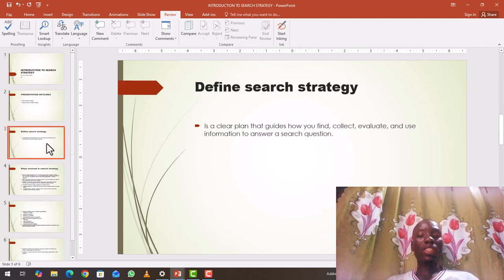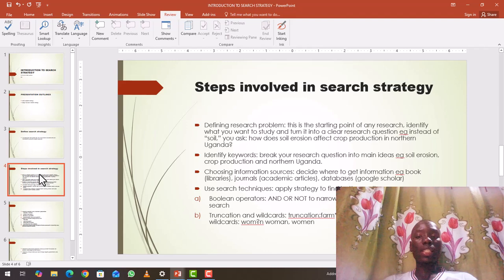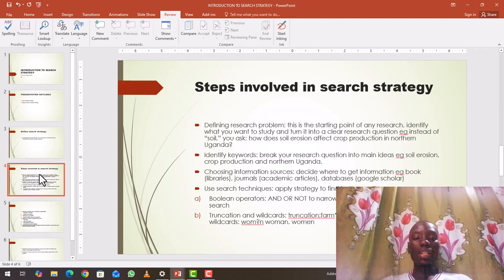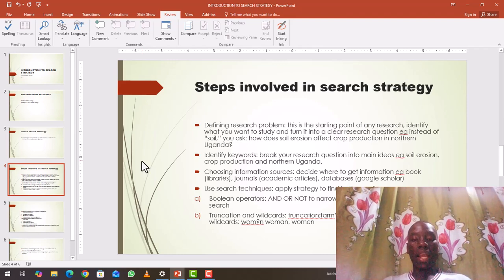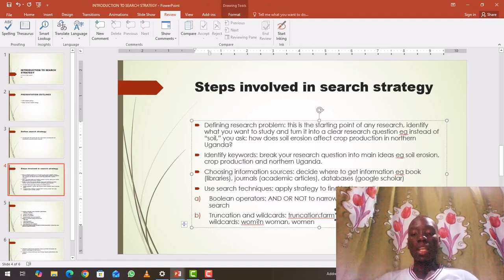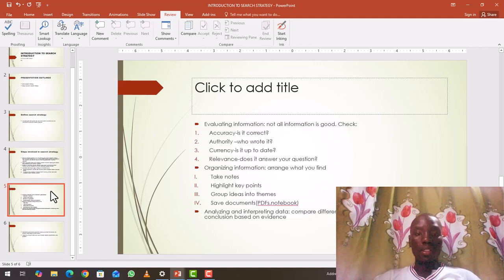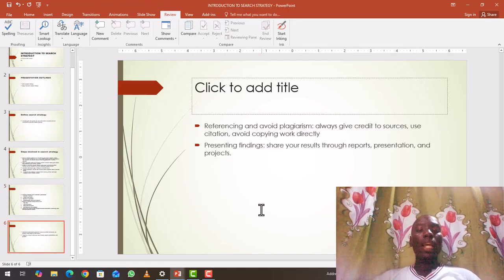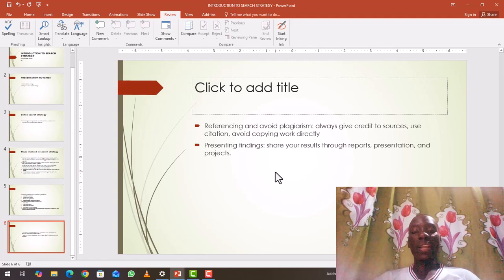INTRODUCTION To SEARCH STRATEGY